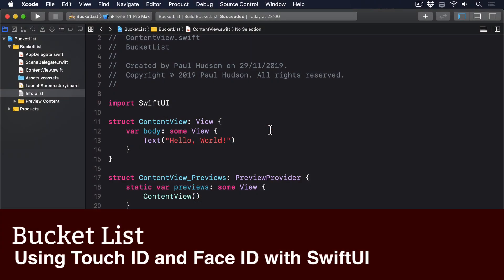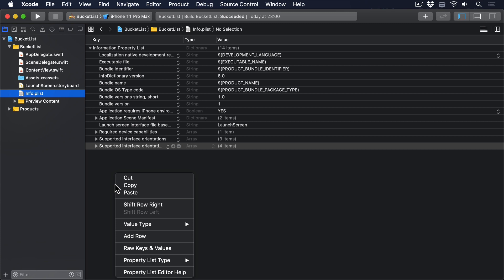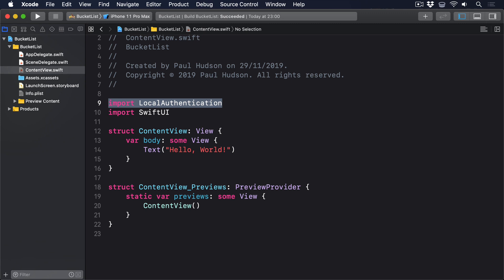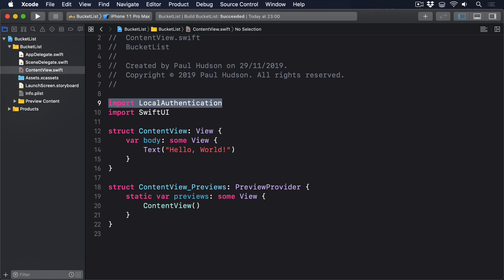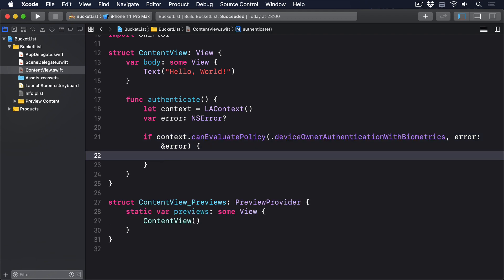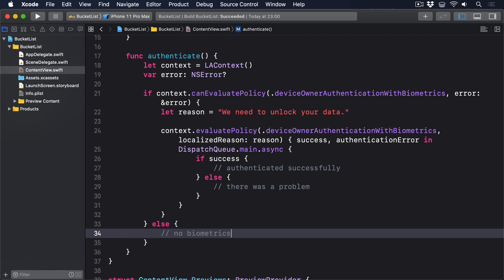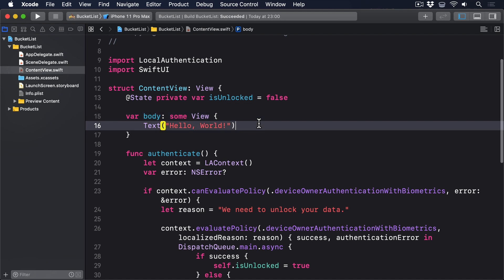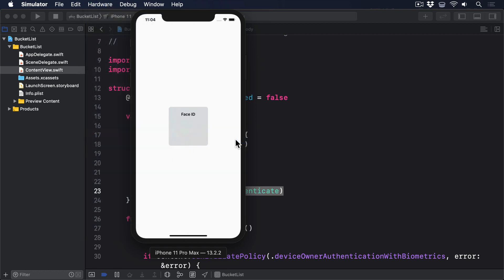(OLD) Using Touch ID and Face ID with SwiftUI – Bucket List SwiftUI Tutorial 6/13